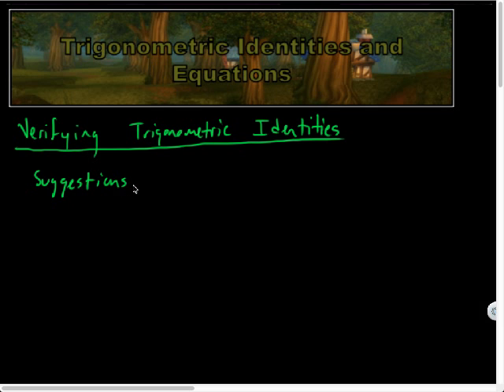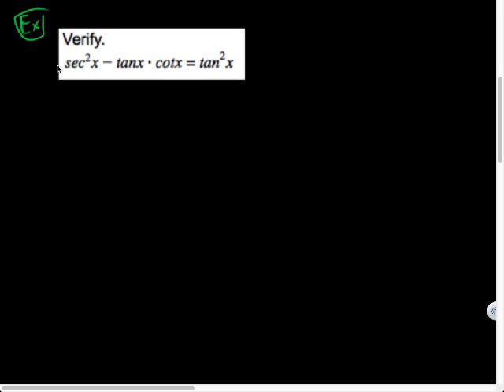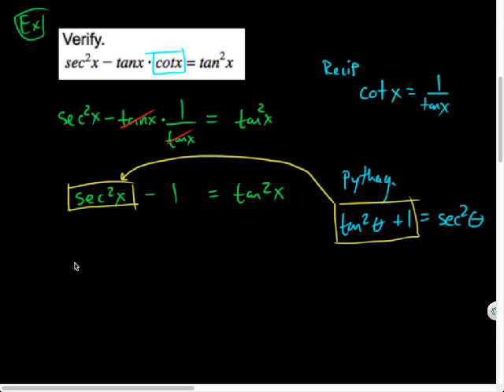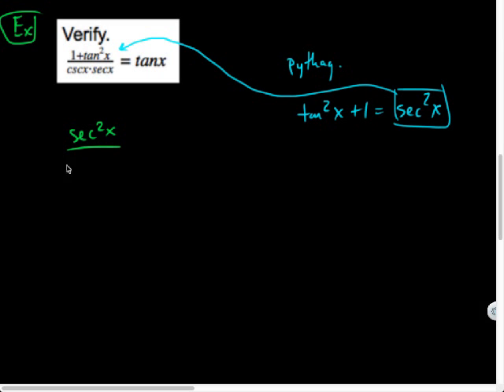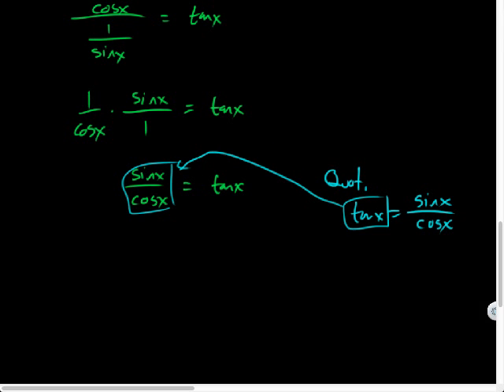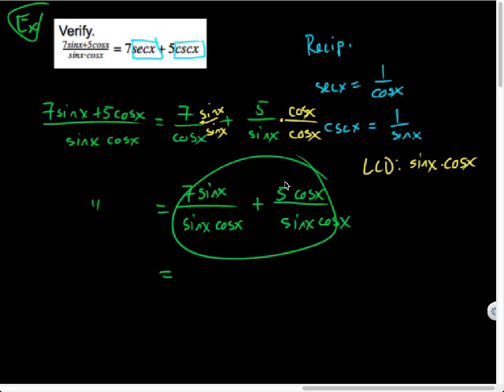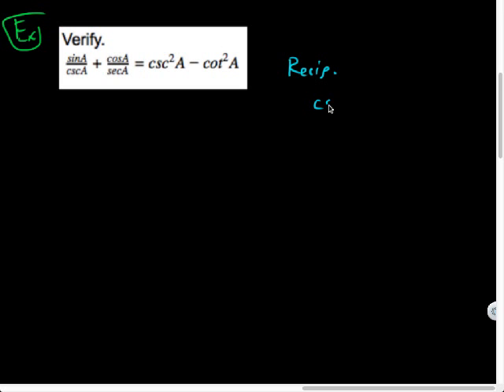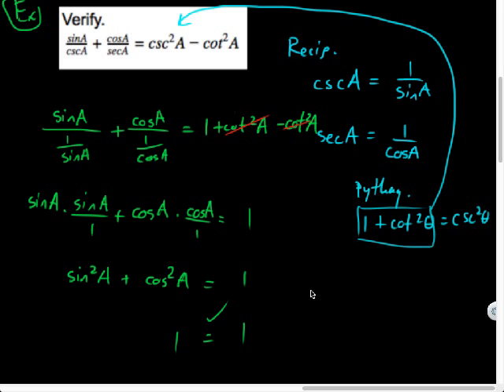Verifying Trigonometric Identities